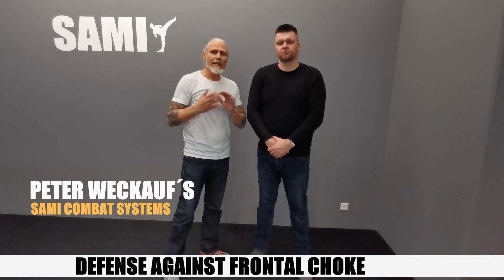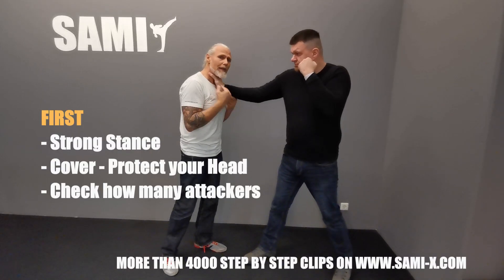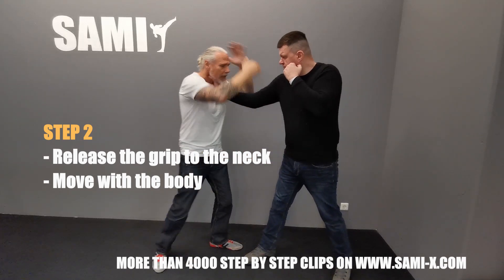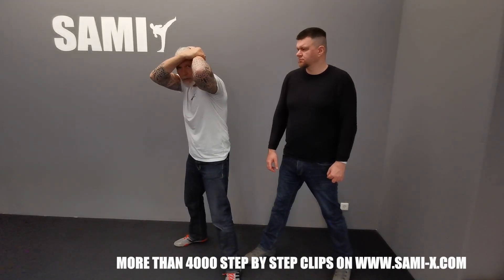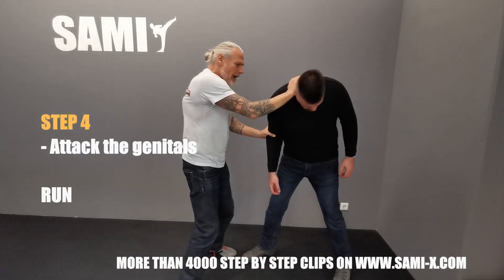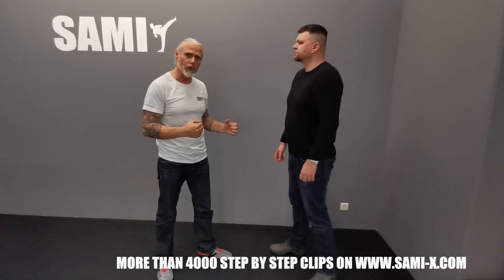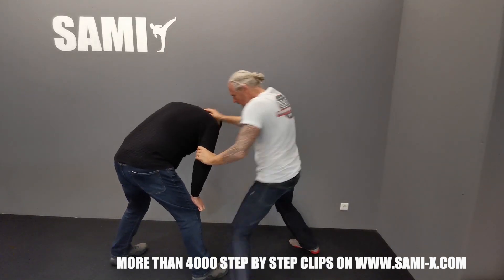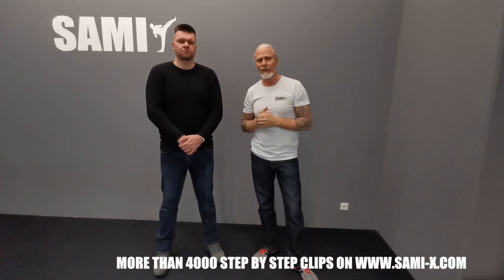PETER WECKAUF | Defense against front choke (SAMI COMBAT SYSTEMS)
How To Defend against a front choke | SAMI Combat Systems‼ Here is a simple self-defense technique that you can learn quickly.

Peter Weckauf´s SAMI Combat Systems (SAMICS)

Our Adress: Austria, Vienna, 1210 Wien, Frömmlgasse 31